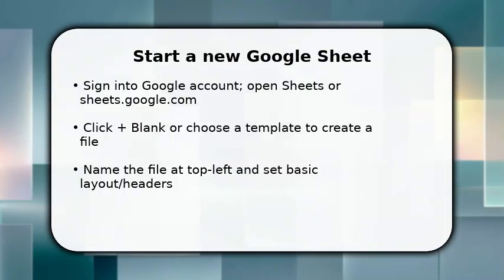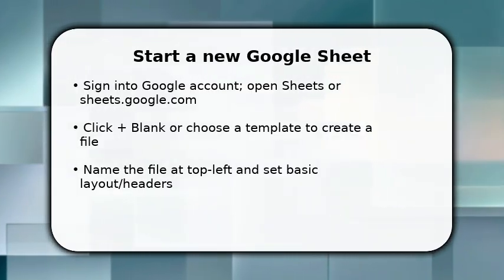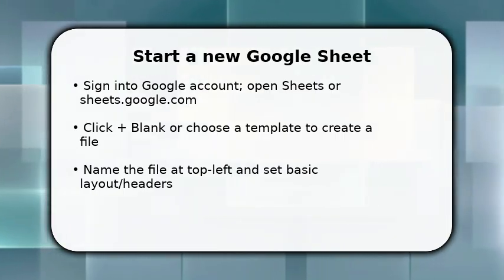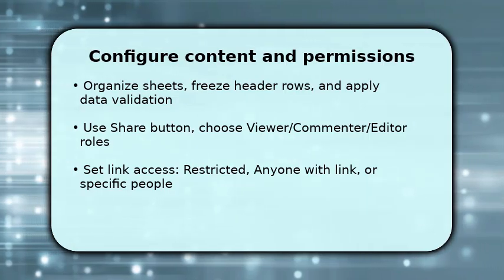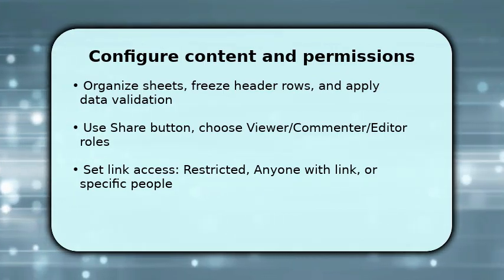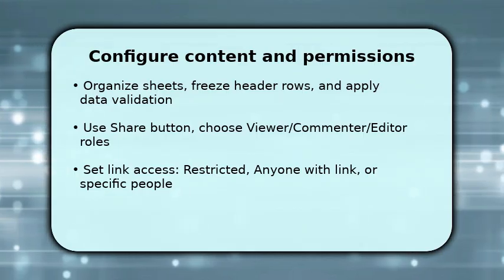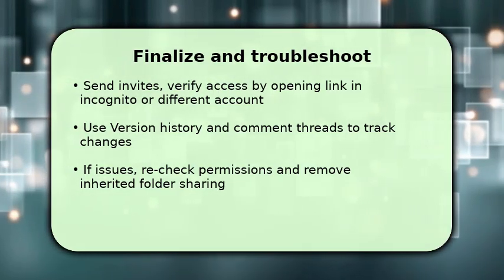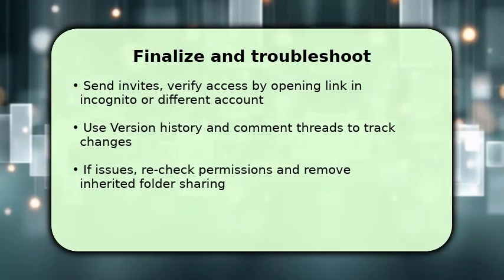How to Create Google Sheet and Share (full Guide)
Learn the step-bythy process of creating a Google Sheet and how to share it with others. This comprehensive guide covers everything from opening your first spreadsheet, adding data, using formulas for calculations, applying formatting styles, saving progress securely, exporting or publishing sheets online, setting permissions, and troubleshooting common issues.